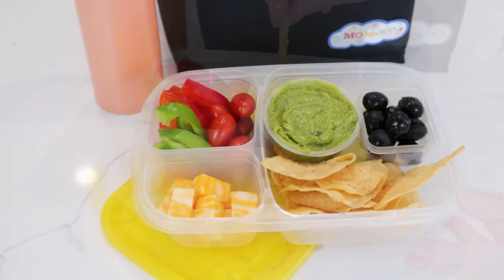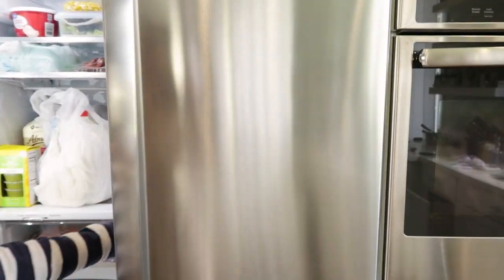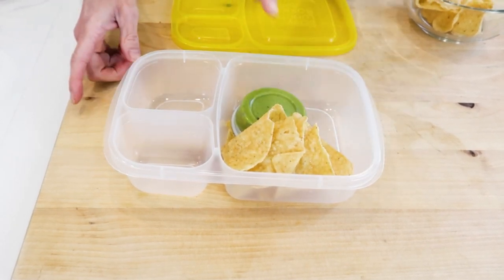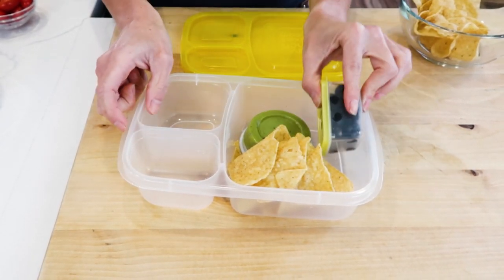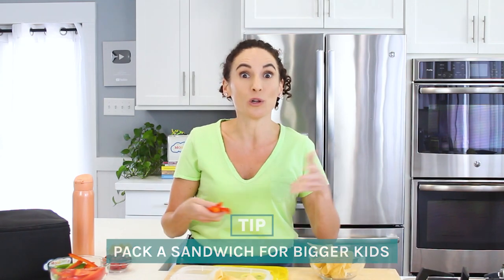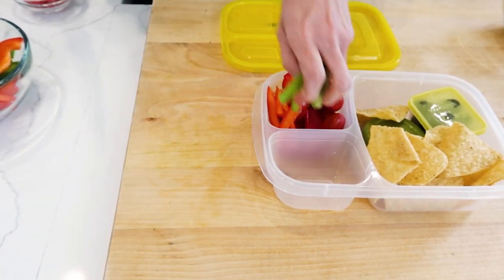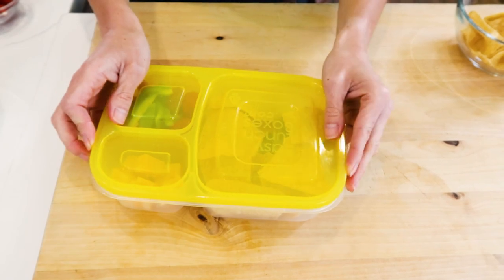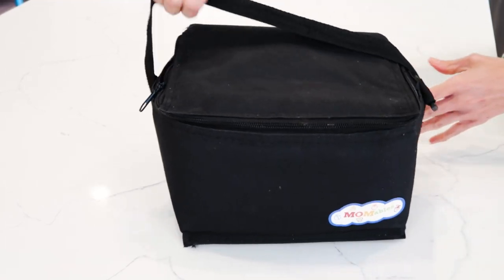Chips & Guacamole for School | Lunch Box Ideas for Kids by MOMables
This is one of those 5-minute quick school lunch ideas that kids love to eat! You can pack bento lunch boxes real quick when you use ingredients kids already love to eat. Plus, if packing healthy school lunches or coming up with children's lunch ideas they'll eat is a struggle, make sure to download a free copy of the lunch builder pdf.

CHAPTERS:
0:00 Chips & Guac lunch idea
0:33 How to pack chips in a lunchbox
0:43 Packing guac for lunch
0:56 Keeping the chips crunchy
1:10 school lunch ideas
1:22 How to bulk up this bento box
1:28 Veggies for Lunch
2:02 Finish the box with some cheese
2:20 How to pack the night before

Hi, I’m Laura, for years I struggled with eating healthier meals consistently with my family & coming up with school lunch ideas for my kids. I launched my websites in 2010 to share practical recipes that are perfect for school lunches & family dinners. From simple bento-style school lunches to no-cook ideas, wraps, sandwiches, & hot thermos lunches, your lunch packing dilemmas are covered

Let's create delicious, nutritious, & time-saving meals together.